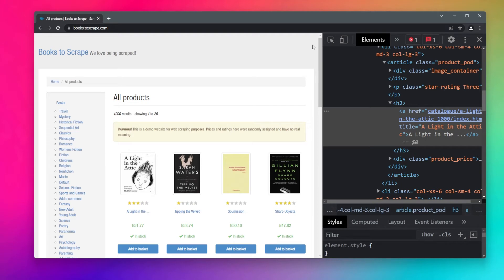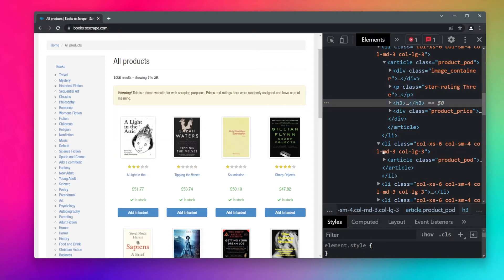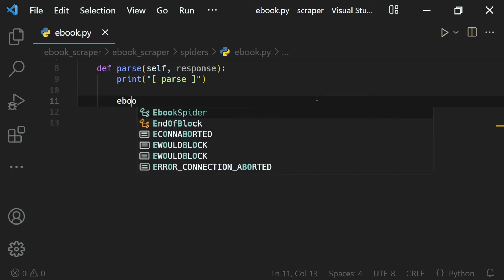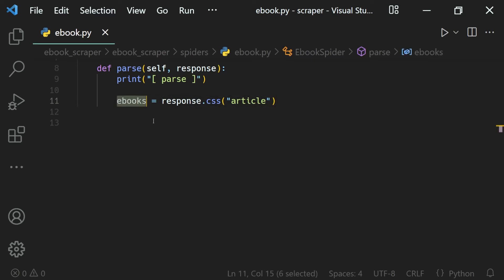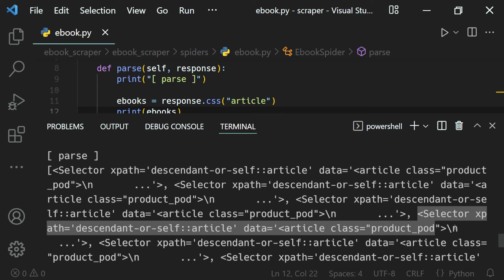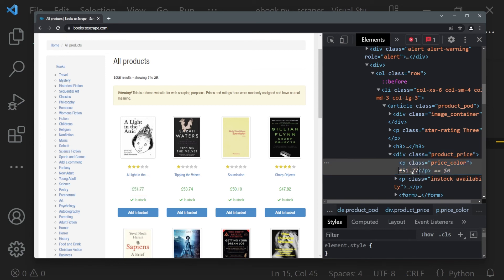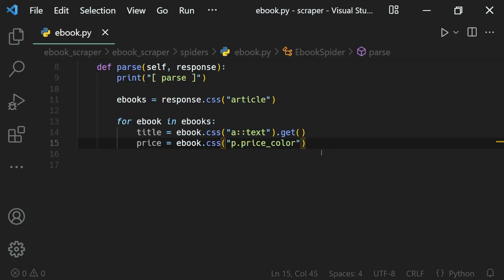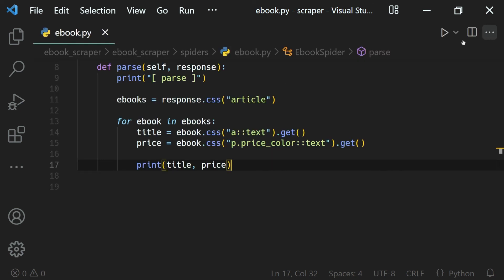Select All Data - Scrapy Selector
Web scraping is the process of scraping or extracting data from websites using programs or other tools. And in this video lesson, we will learn how to select all occurrences of our data like all the product's titles and prices.

Scrapy comes with its own mechanism for extracting data. They’re called selectors because they “select” certain parts of the HTML document specified either by XPath or CSS expressions.

XPath is a language for selecting nodes in XML documents, which can also be used with HTML. CSS is a language for applying styles to HTML documents. It defines selectors to associate those styles with specific HTML elements.

🎵 Intro Music
Music from Uppbeat (free for Creators!):